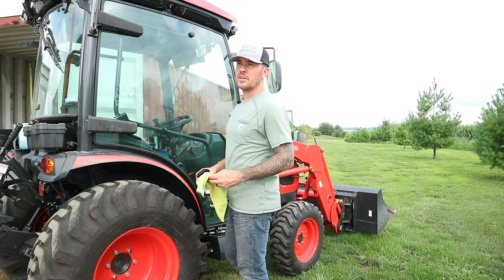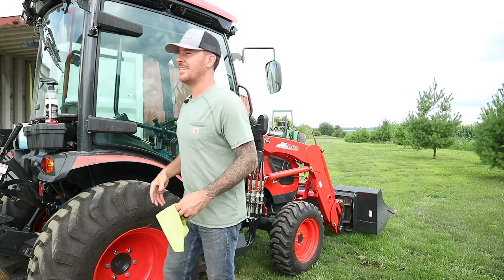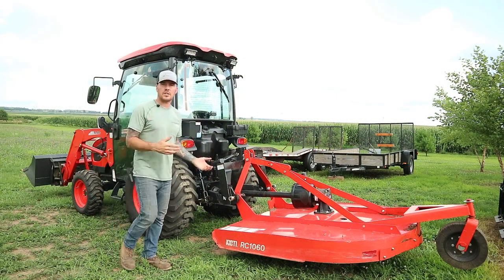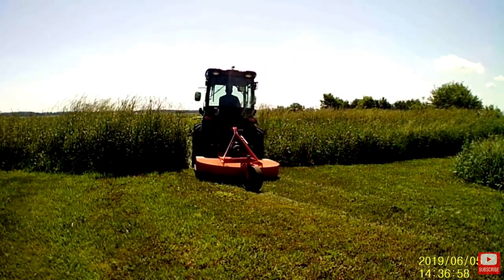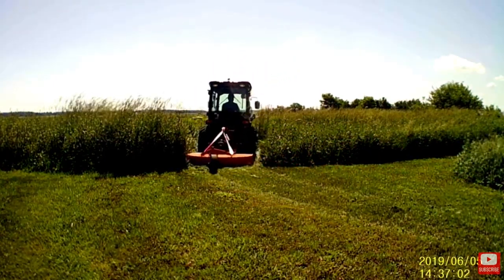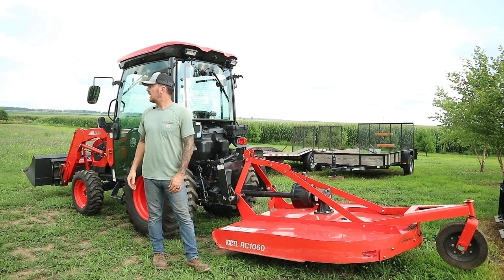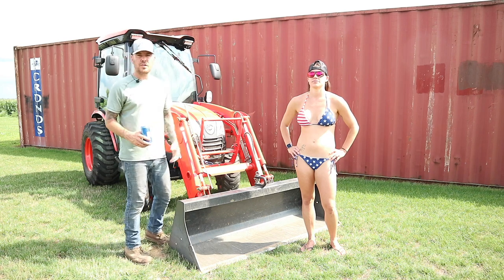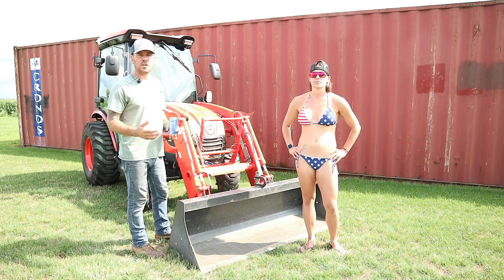KIOTI CK2610 BRUSH HOGGIN & BIKINIS!!!!!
USE THIS LINK FOR A DISCOUNT ON YOUR LANGMUIR CROSSFIRE PRO PURCHASE!!

This is just a fun video I made with the Keystone Girl.  Wanted to show how I use the brush hog on the ditch bank.  The hydraulic top link is a great addition to the Kioti. I hope you enjoy the video.

Check out some of the tools I use in my videos!
 Heres the Amazon associates links:

Dewalt 4" grinder
Milwaukee die grinder
Hobart MVP210 welder
Dewalt band saw

Ortur Laser Master 2 S2
Air assist pump